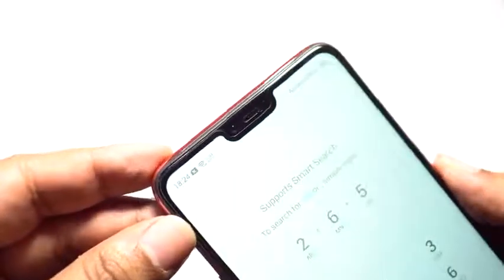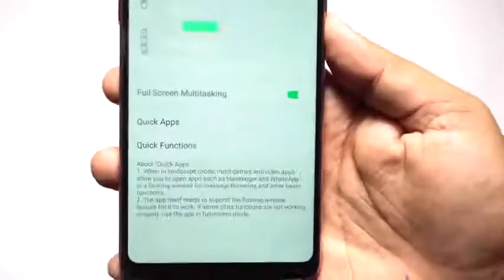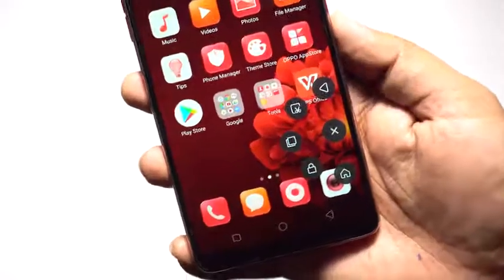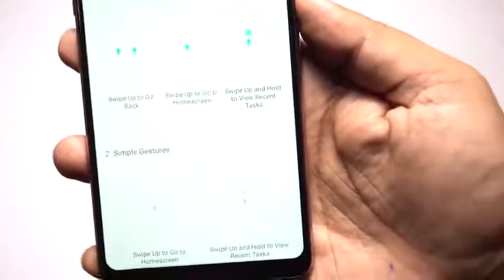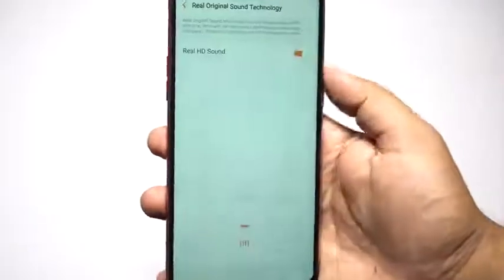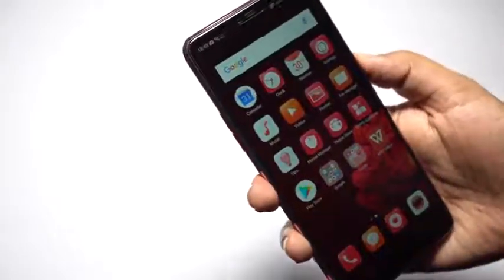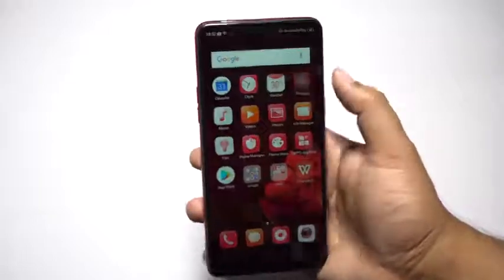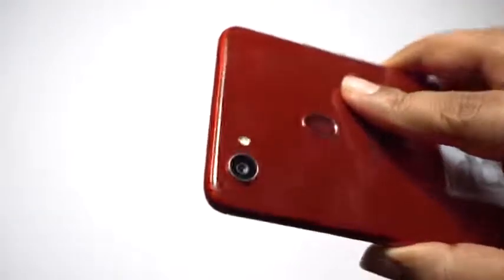OPPO F7 خفايا واسرار 🌟💥